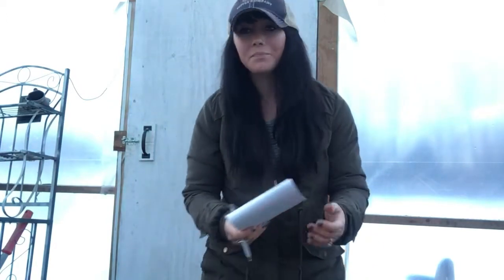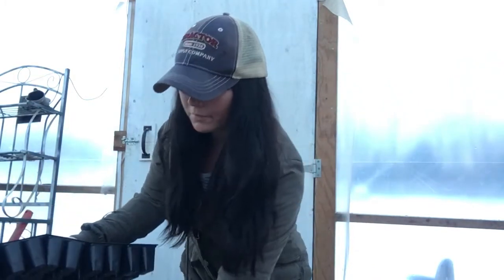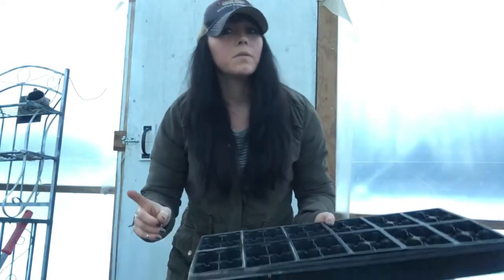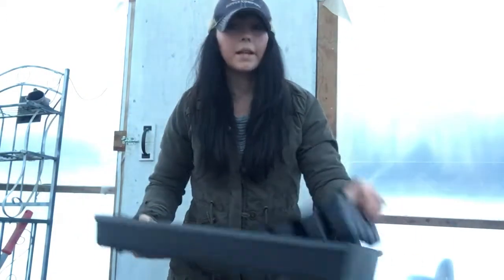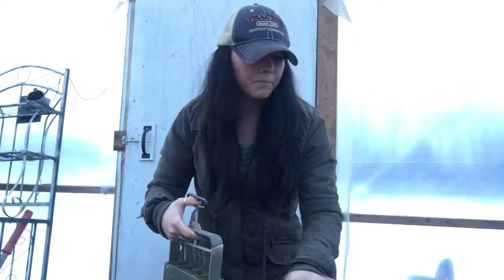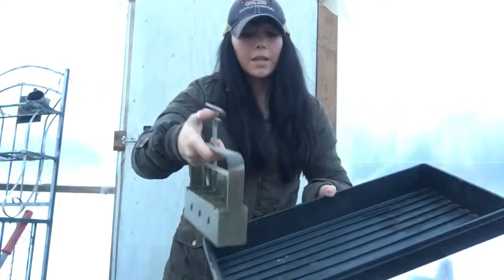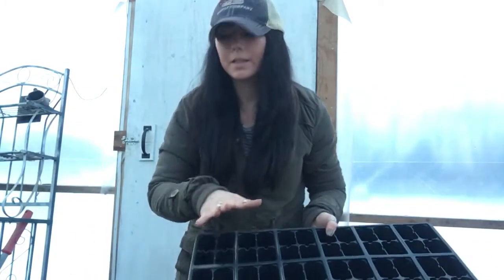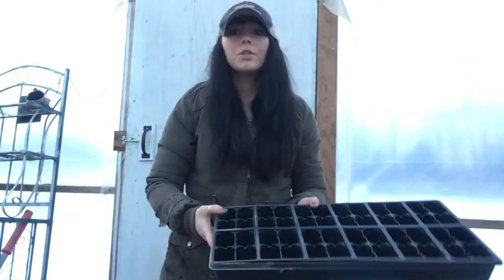Its Almost Seed Starting season!, trays, soil, getting the Greenhouse ready for seed starting |Vlog